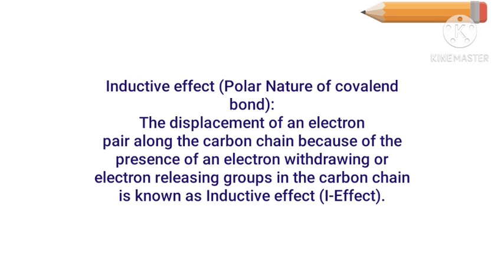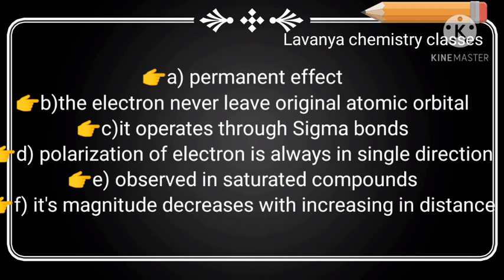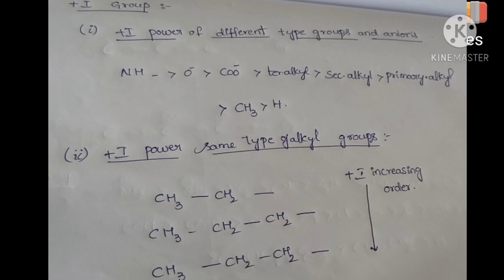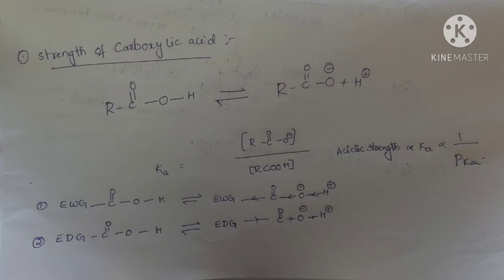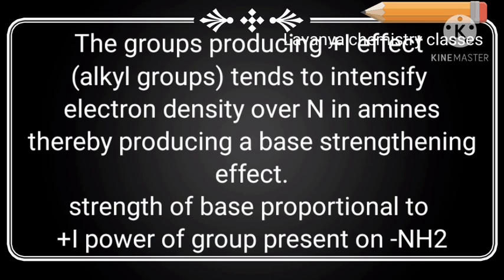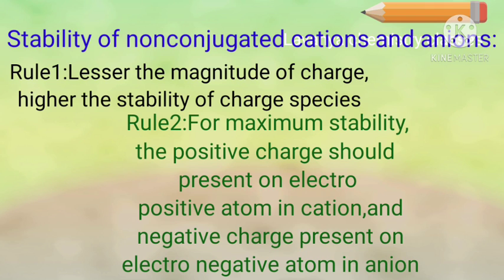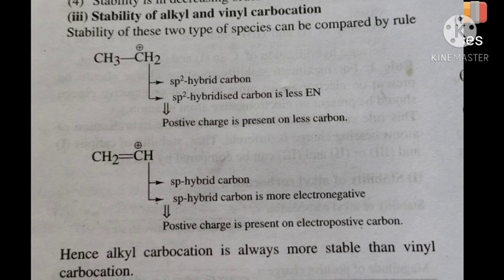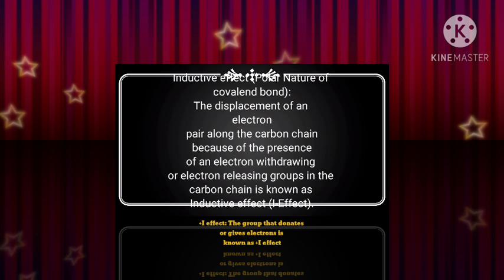Inductive//Effect//Applications of Inductive Effect